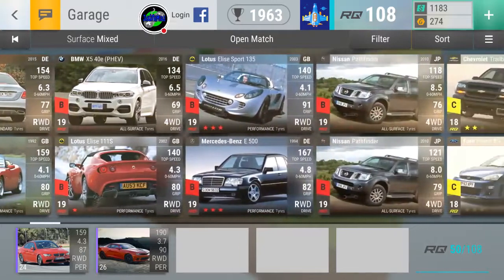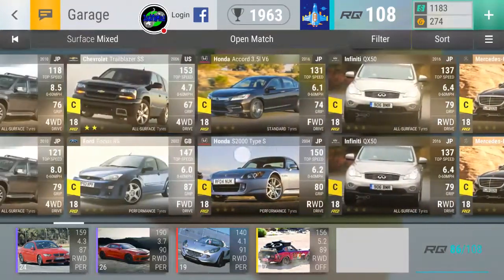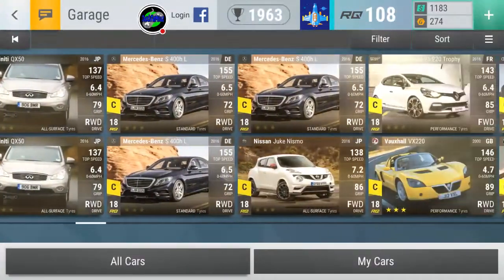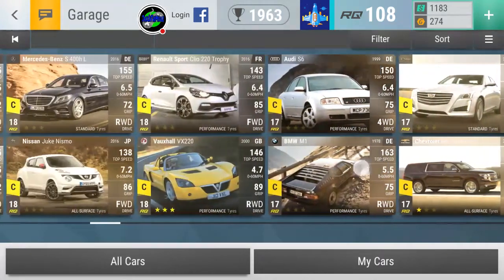Top Drives - Man Down At Monaco | JackInTheMiddle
Let's take a look at my best attempt at beating Monaco Boss Race

TOP DRIVES:
Think you know your cars? It’s time to put your knowledge to the test in Top Drives - the only automotive card collection game on the Google Play Store.

My recordings and streams are done via the YouTube Gaming App